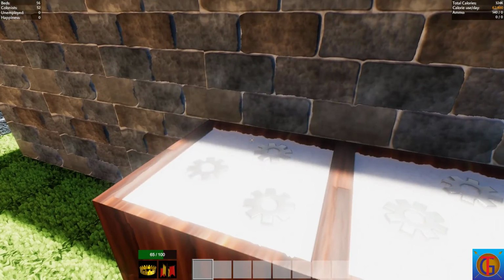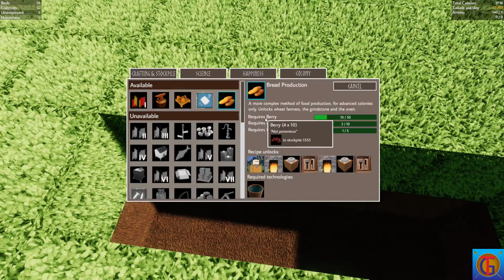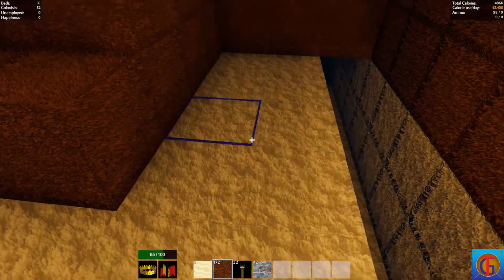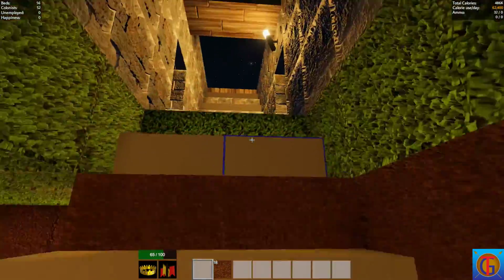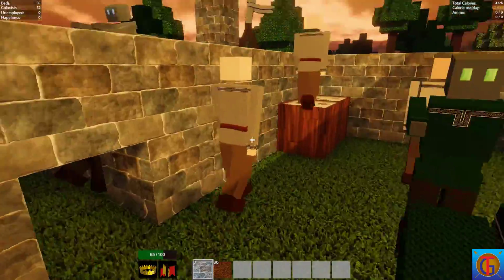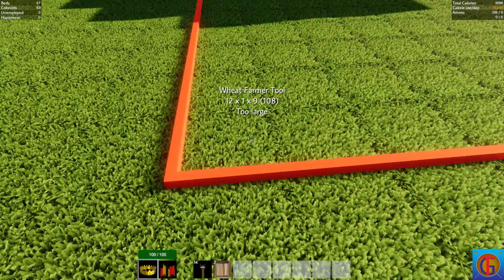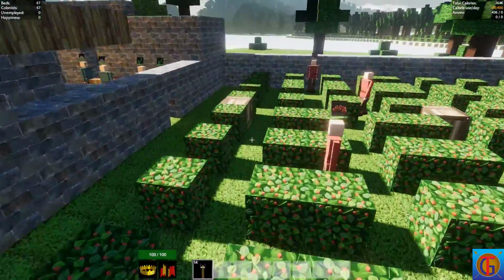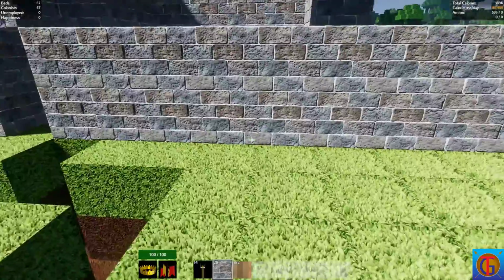Colony Survival - Episode 2- "Oops...I may have killed everyone"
Welcome to my Colony Survival series, the premise is to build a colony and hopefully make it thrive. I hope that you enjoy this episode where we try to fix our food problem and build a castle.